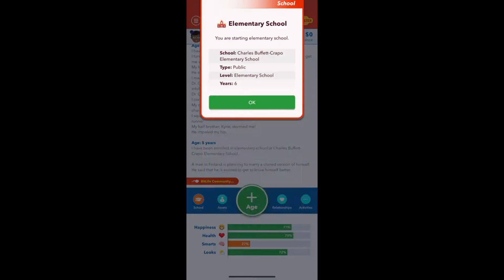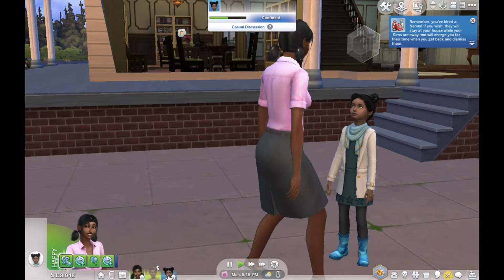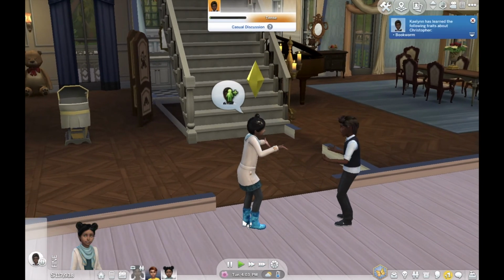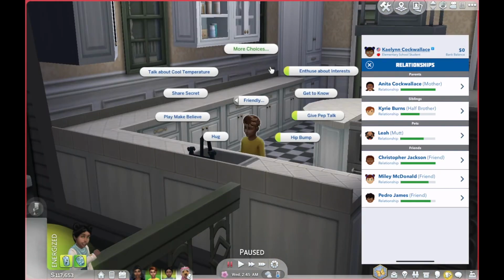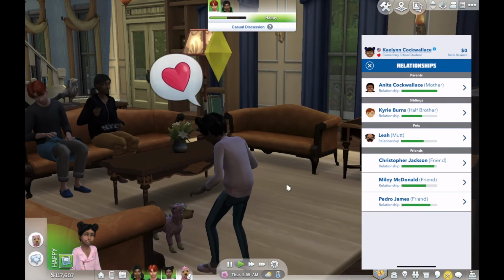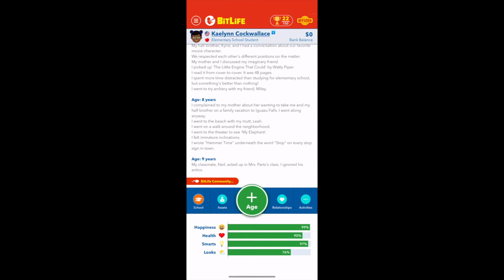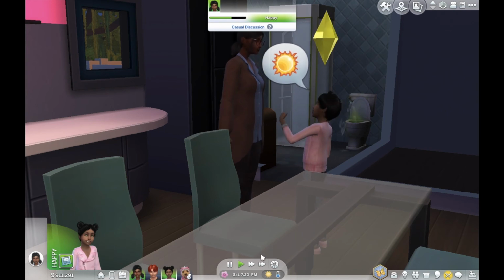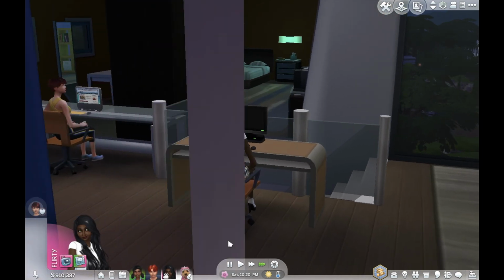Bitlife Controls My Sim Part 2